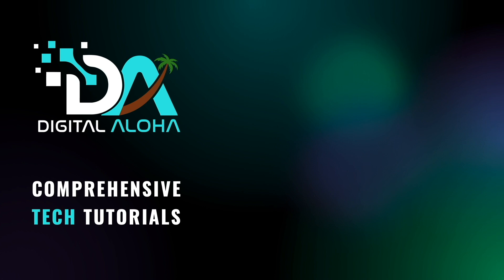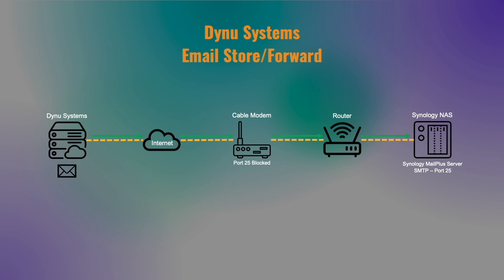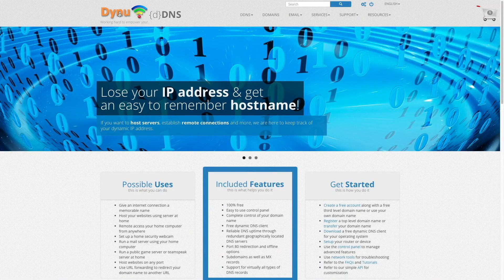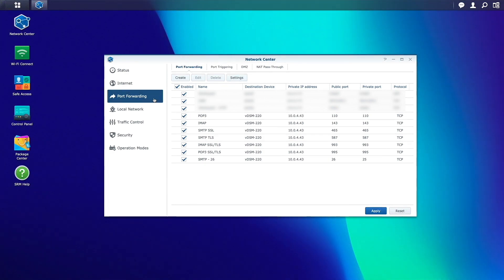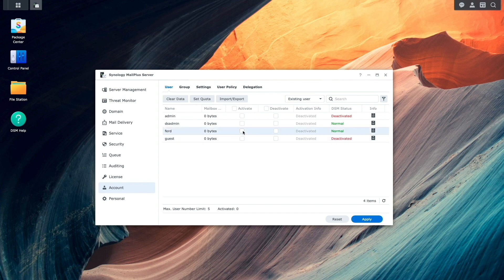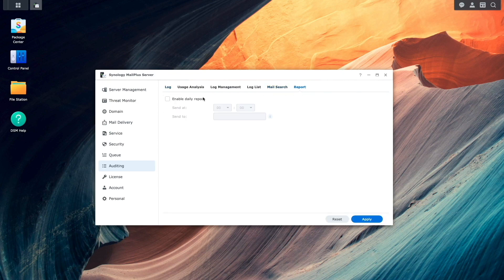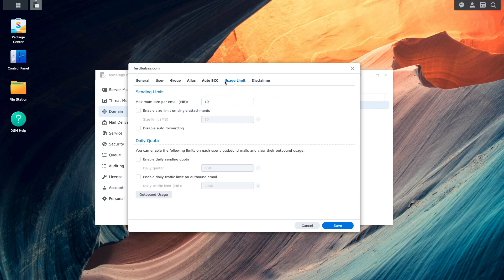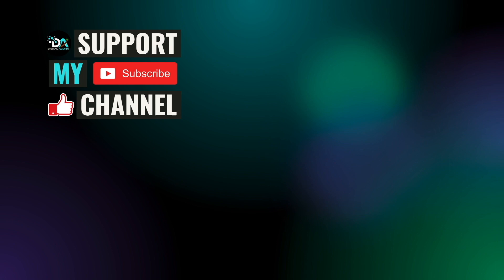Synology MailPlus Server Step-By-Step Setup Guide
This video goes over setting up Synology MailPlus Server on a Synology NAS using a residential Internet connection with a dynamic IP address.

The video topics include:
• Dynu Systems Services Setup.
• Domain DNS Mail Records and DDNS.
• Port Forwarding.
• DSM Setup - Local Account and DDNS.
• Setting up Synology MailPlus Server.
• Logging in as Synology MailPlus user and sending and receving email.
• Configuring Thunderbird.

Timecodes
0:00 | Introduction
0:35 | Running An Email Server
1:19 | Dynu Systems Services
4:16 | Domain DNS Mail Records And DDNS
5:34 | Port Forwarding And SMTP On Port 26
6:36 | Install MailPlus, Create Local Account And Setup DDNS
7:18 | Setup Synology MailPlus Server (highlight)
12:24 | Login To DSM As MailPlus User And Test Sending And Receiving Email
13:07 | Configure Thunderbird And Test Sending An Email
14:04 | Closing